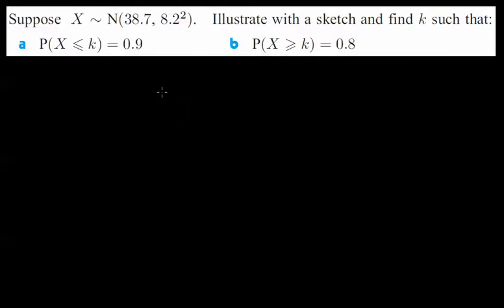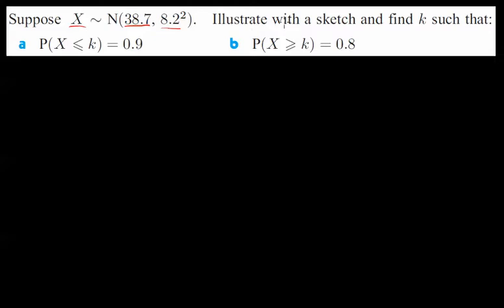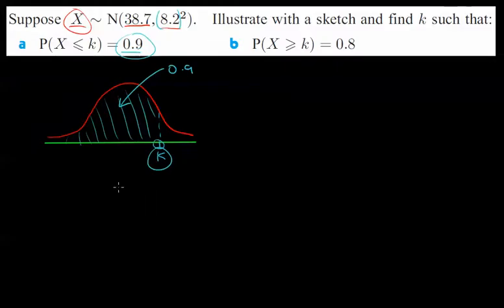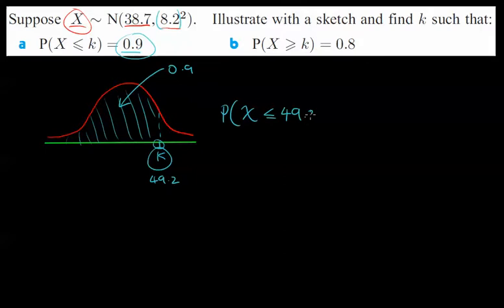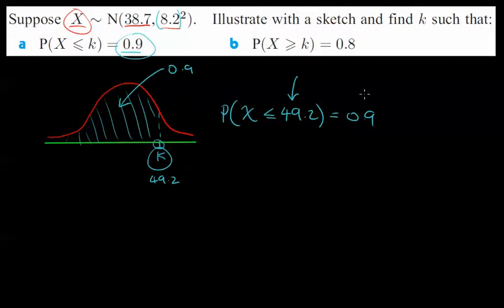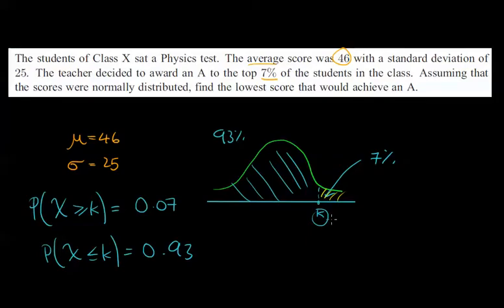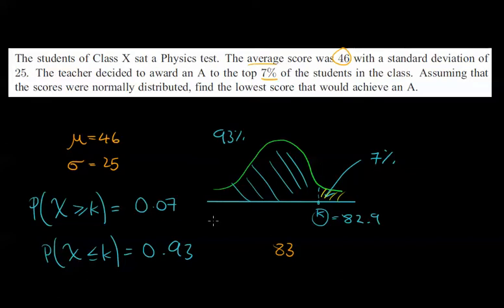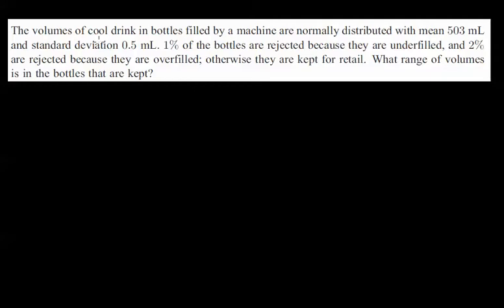IB - Normal Distribution - Part 3 - Quantiles or K-Values